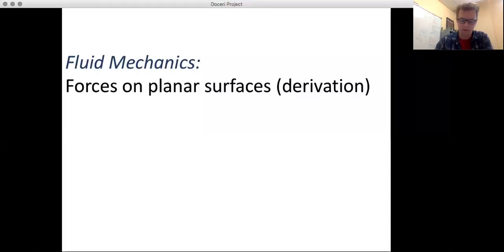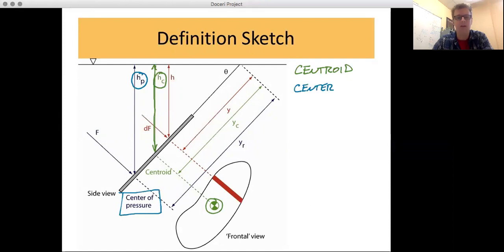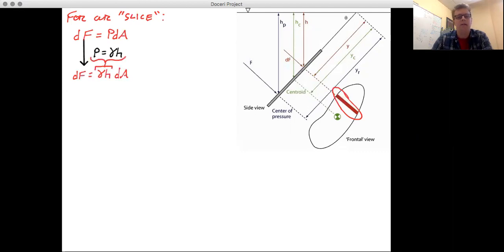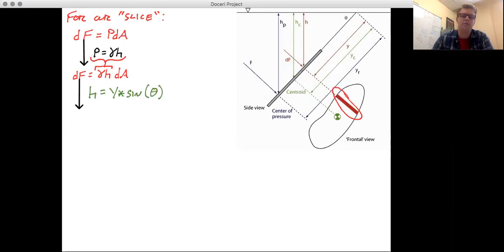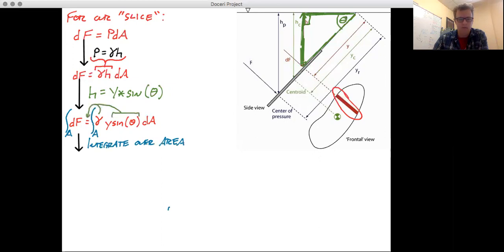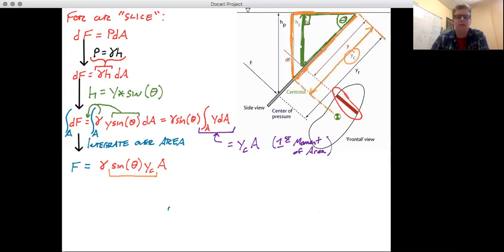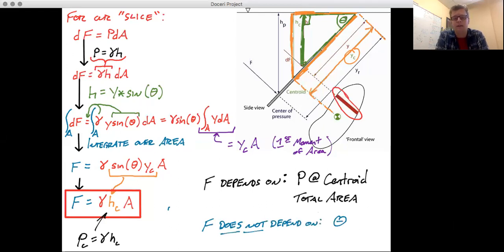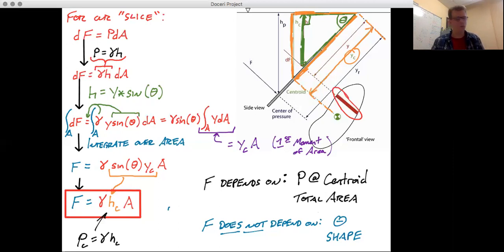Derivation - Hydrostatic Forces on Planar Surfaces